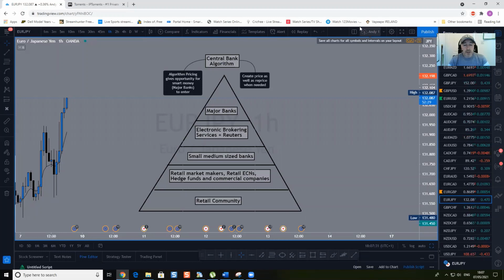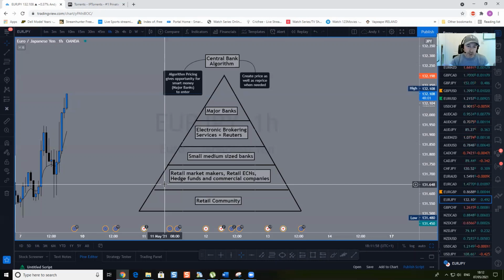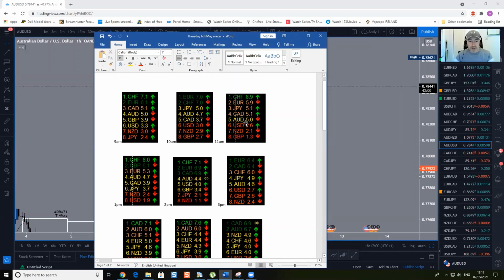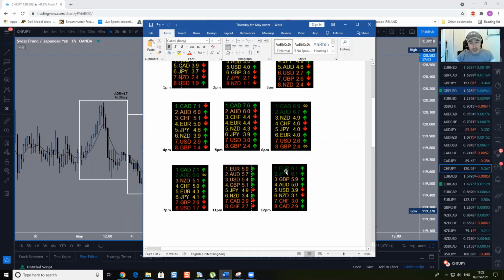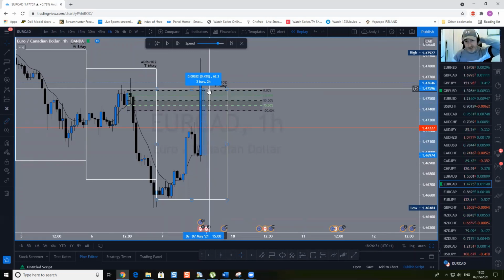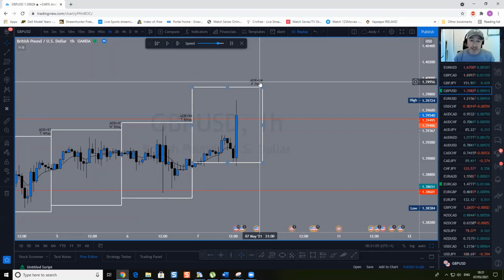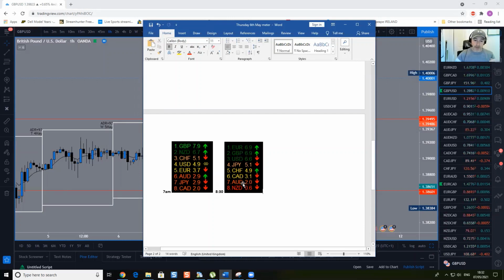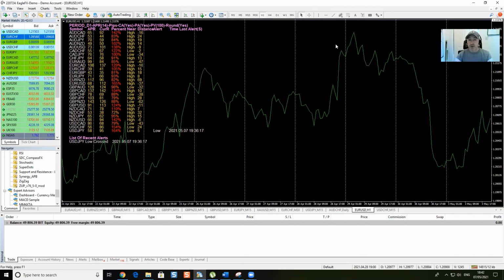Trading Forex With ADR And Currency Strength Checker